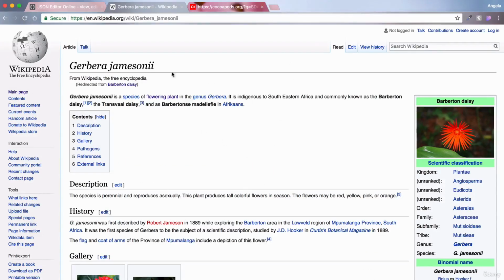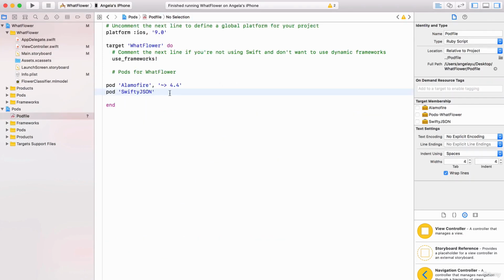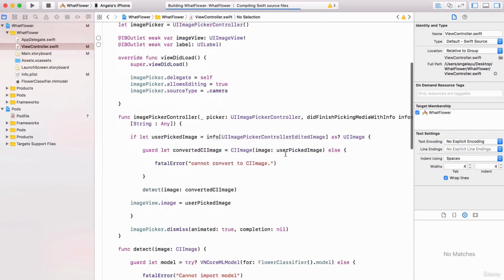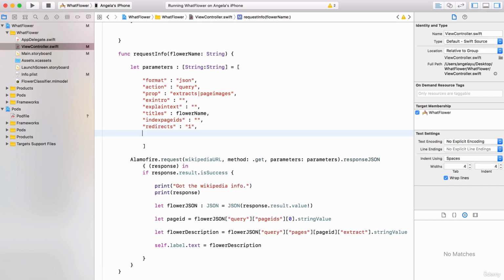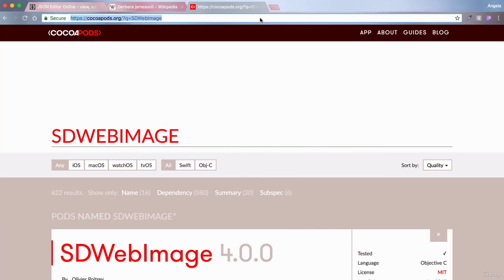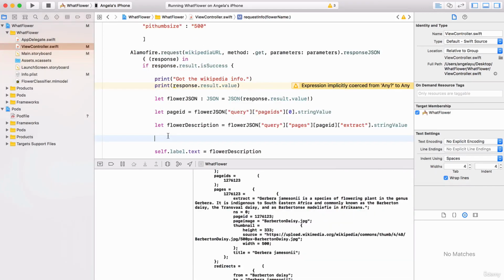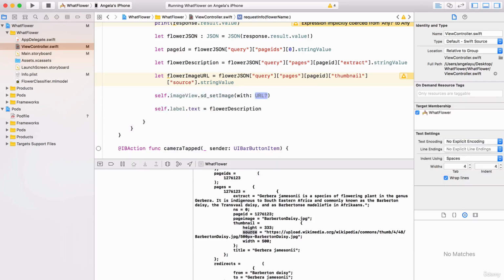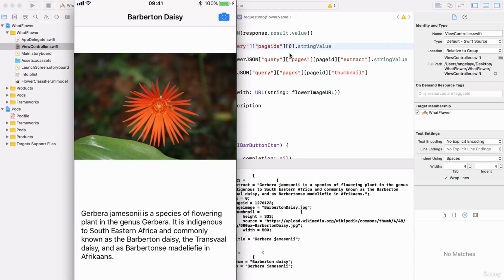342 Displaying Images From a URL using SDWebImage